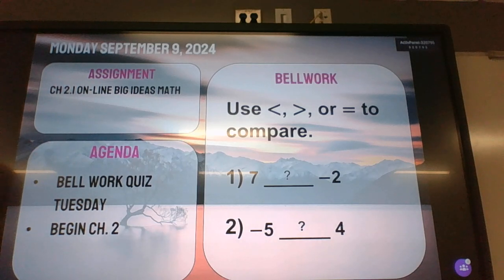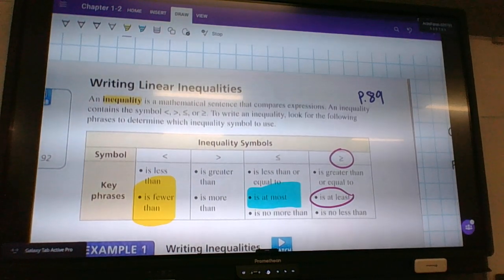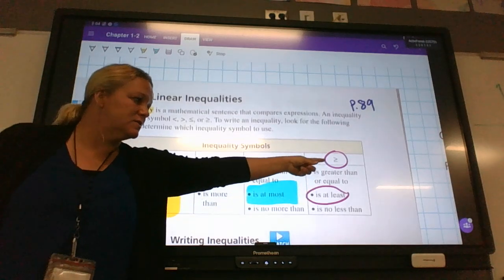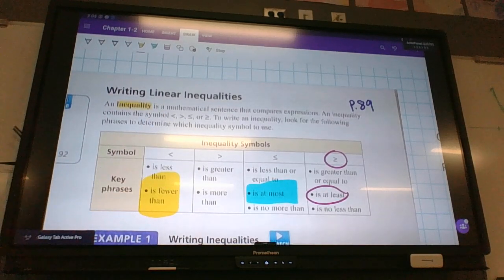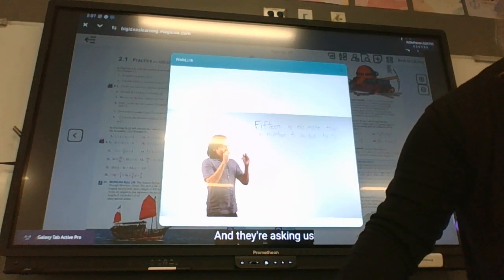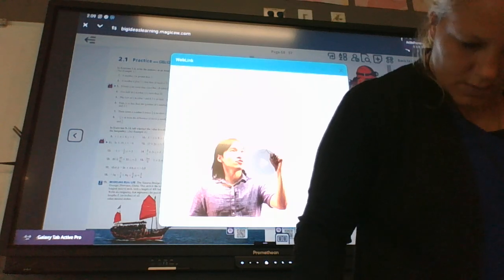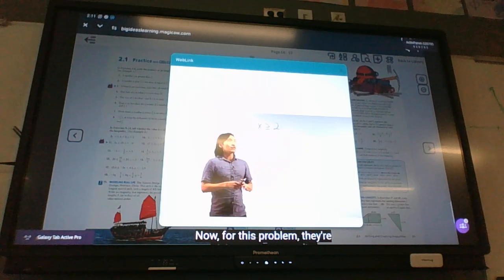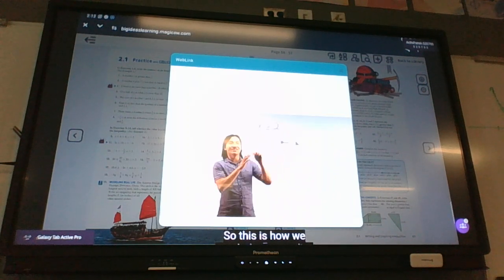Monday PAM 1